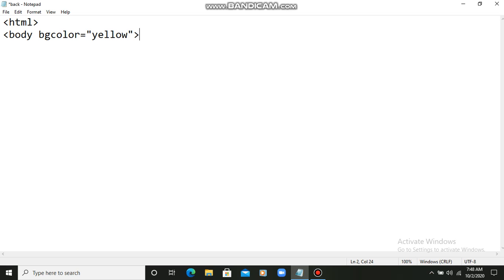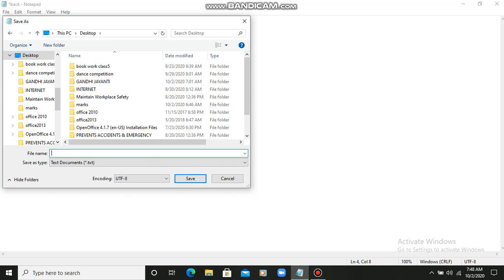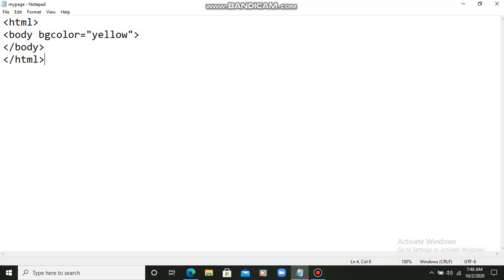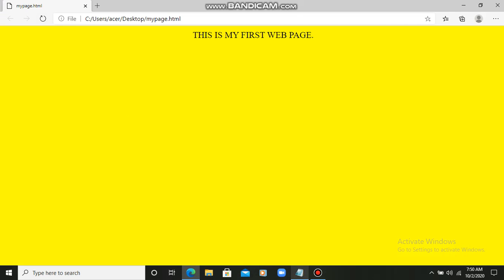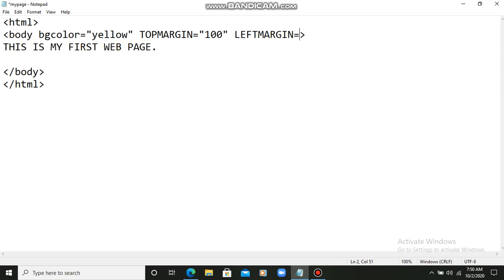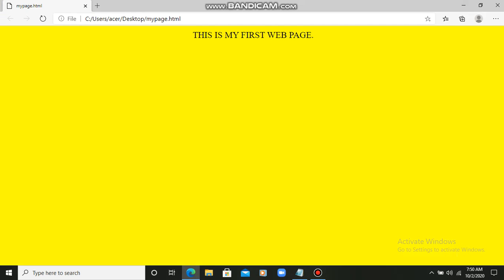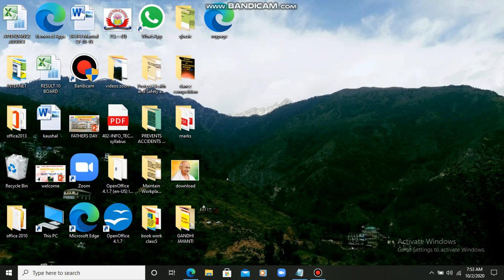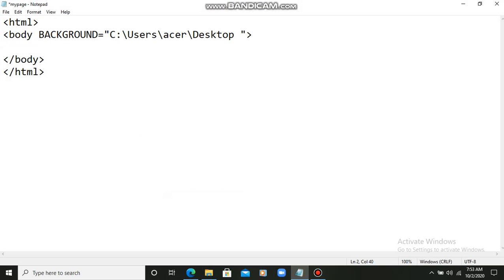Adding image in background..